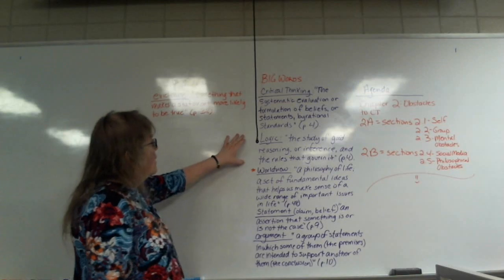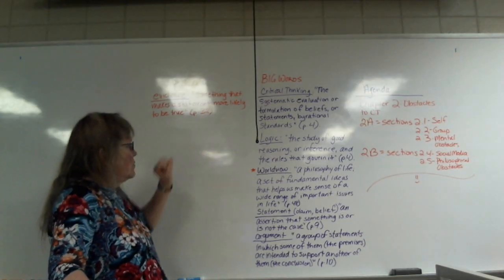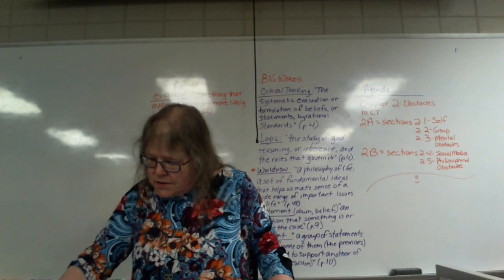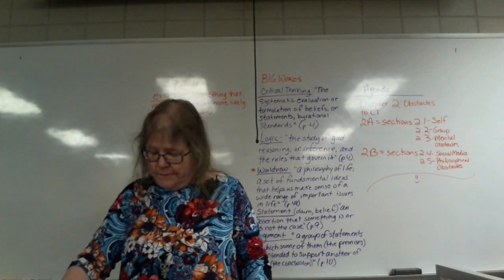POCT8 ch 2A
This one walks through the first three sections of chapter 2.